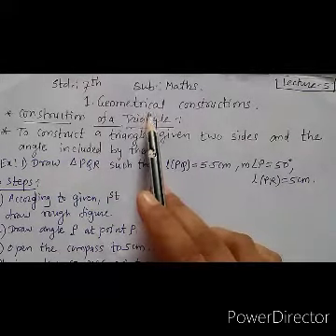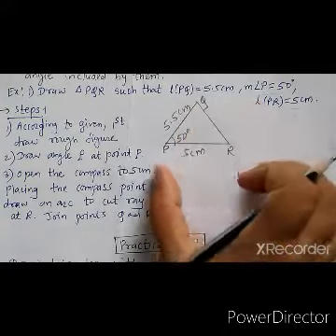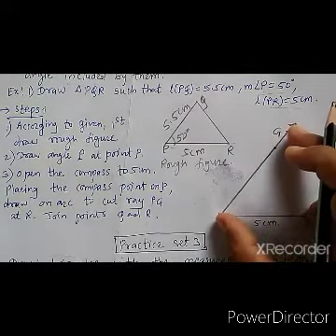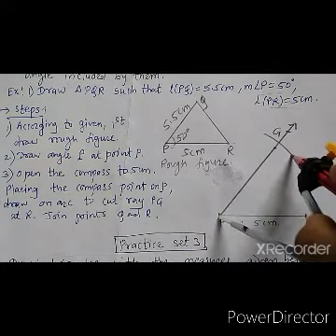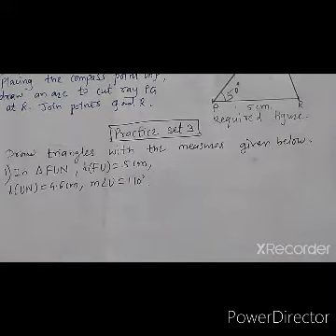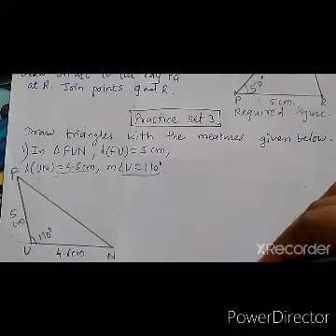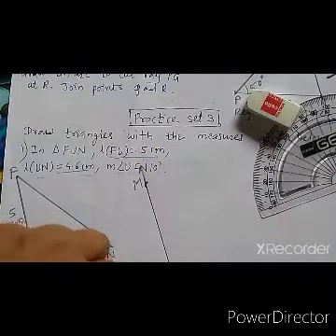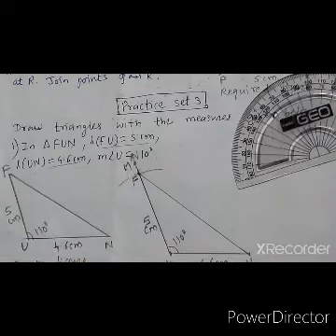Lecture-5-Std-7th- Maths-by Anupama miss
1. Geometrical constructions ( Construction of triangle)